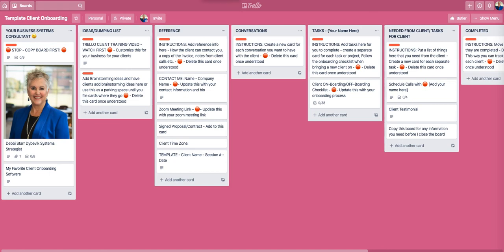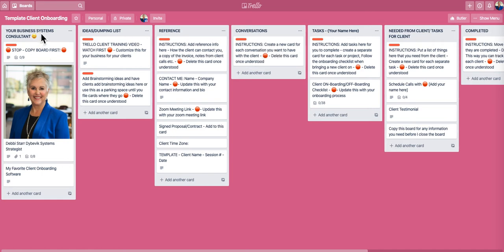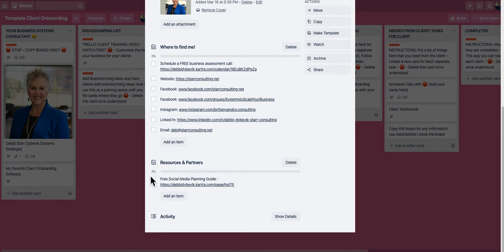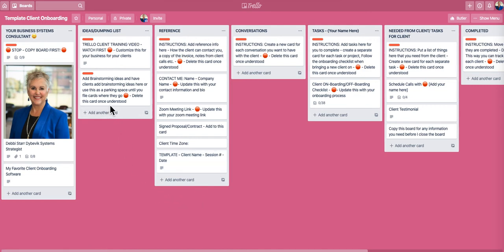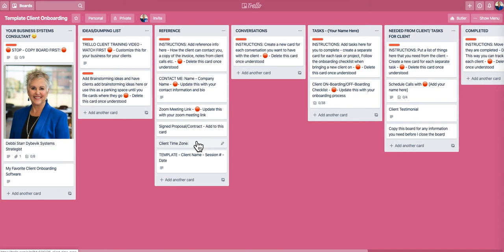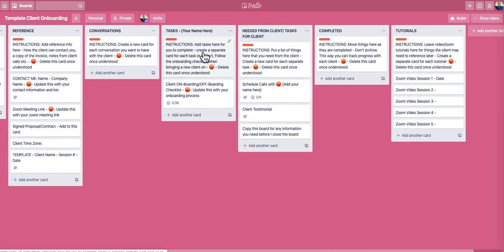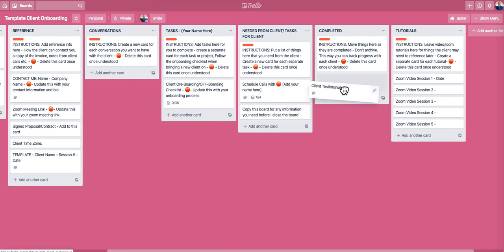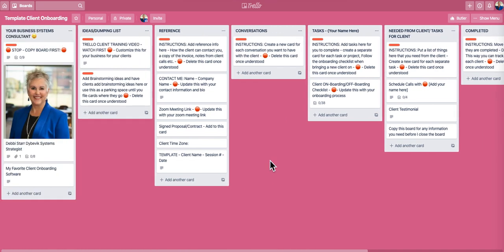Trello for Client Management Video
Using Trello is a great way to manage all the activities and information sharing with your client.  You can create a template board, document your business systems for each new client, and then copy the board for your client.  Trello and Asana are great tools to increase the productivity in your business.